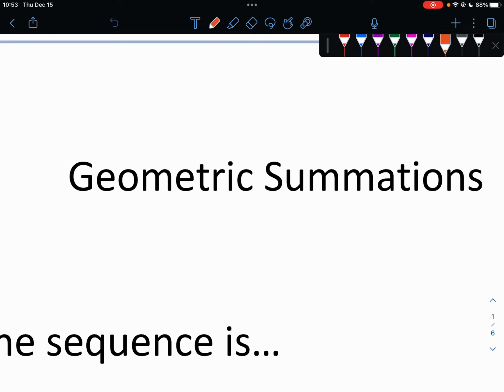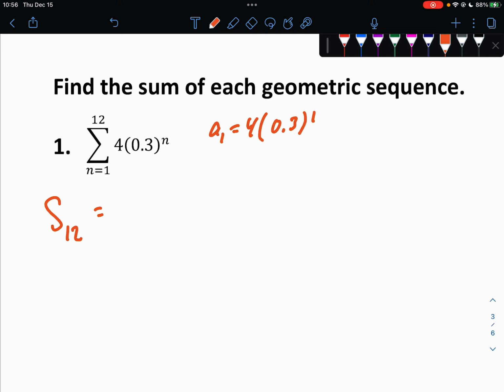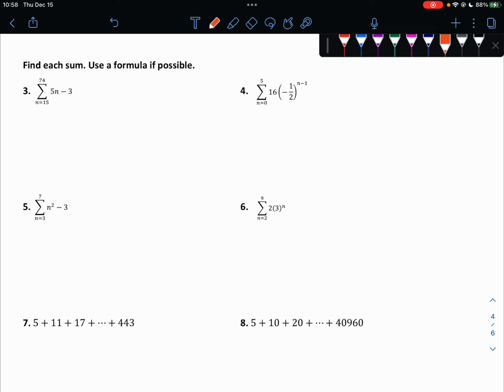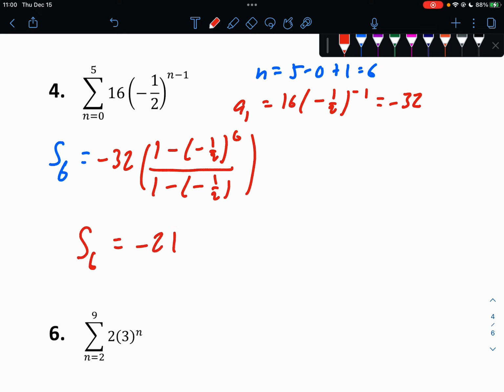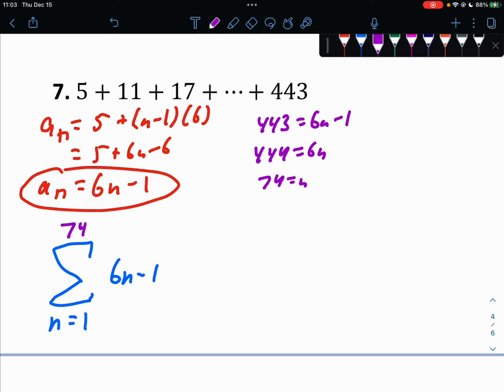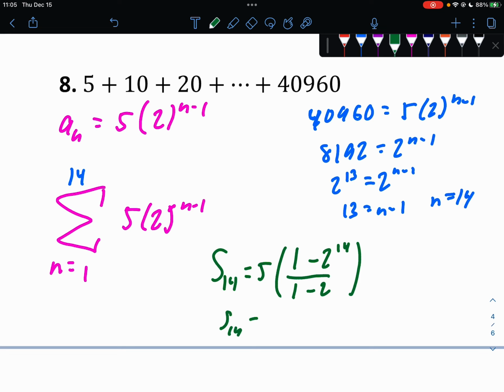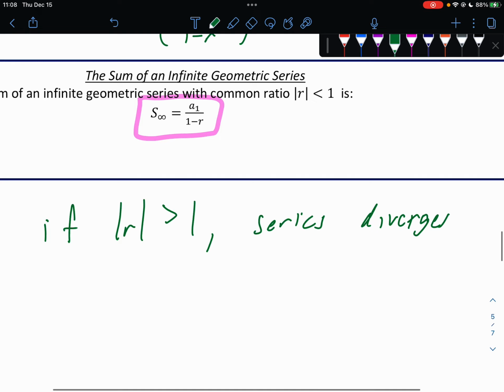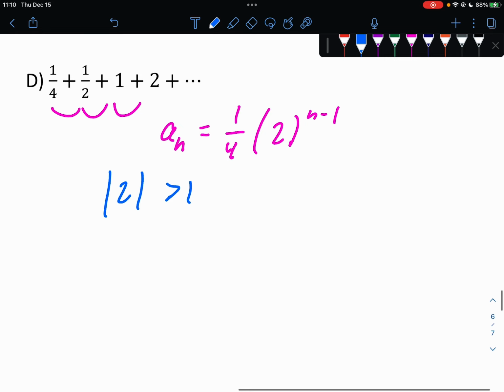Algebra 2 - Geometric Series